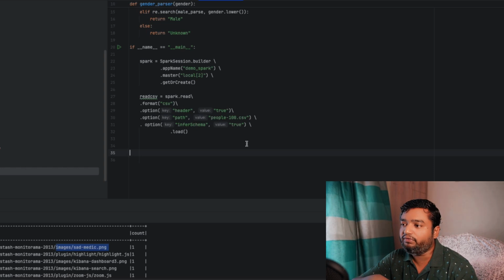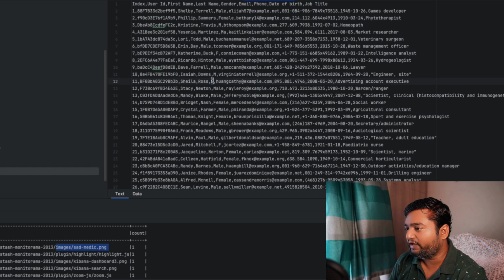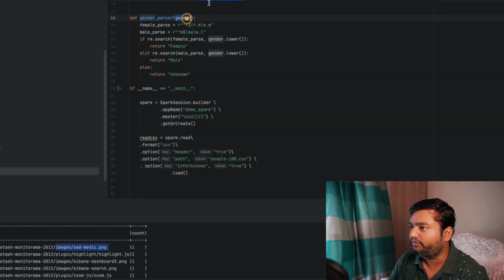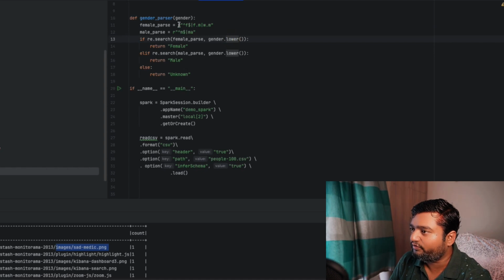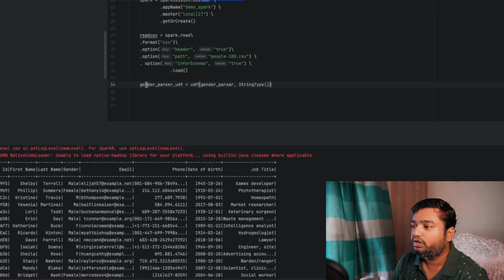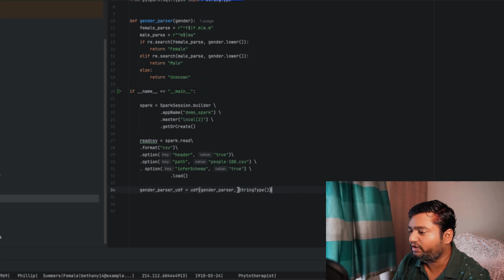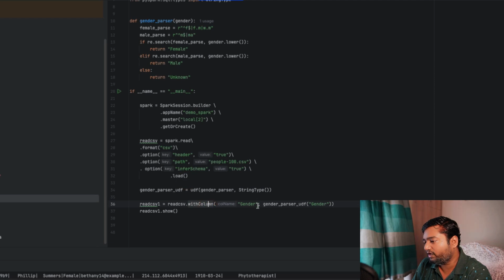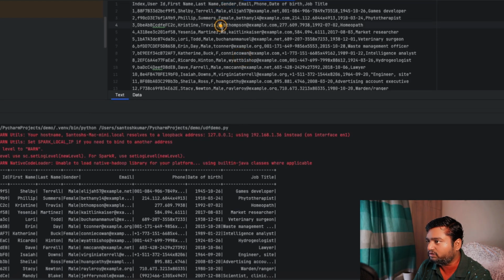Spark UDF Tutorial | Create and Use User Defined Functions in Spark | Data Engineering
In this video, we will learn how to create and use User Defined Functions (UDFs) in Apache Spark. With hands-on examples, you'll understand when and why to use UDFs, how to register them, and how to apply them in Spark transformations. This is a must-watch for anyone working with custom logic in Spark SQL or DataFrame APIs.